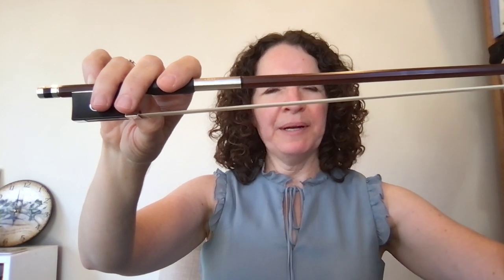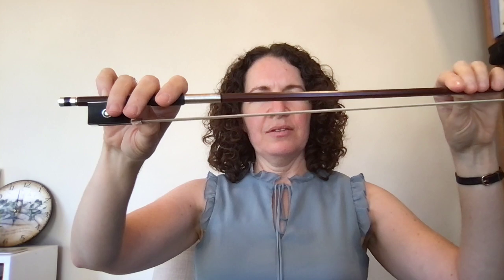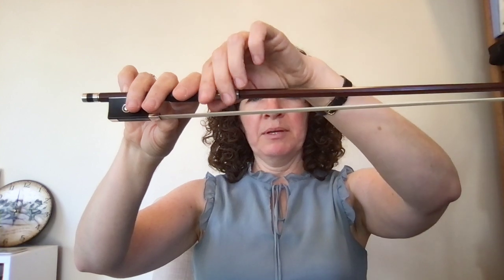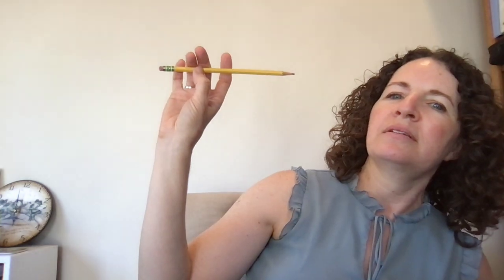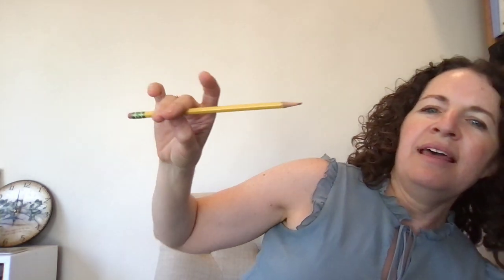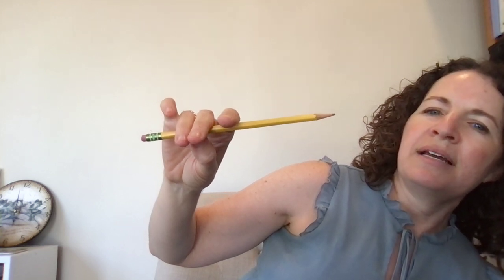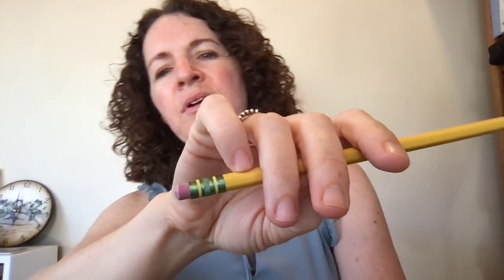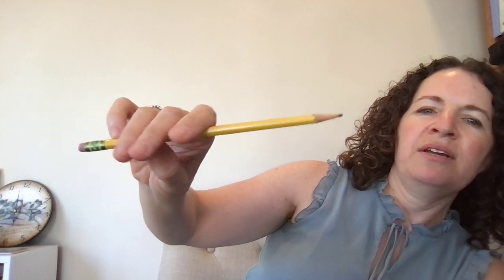Violin class bow hold video